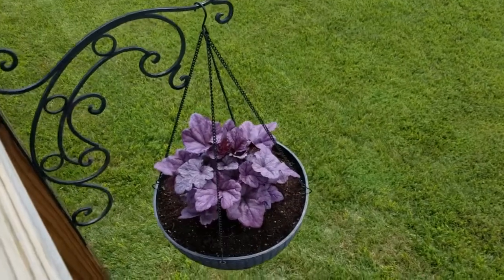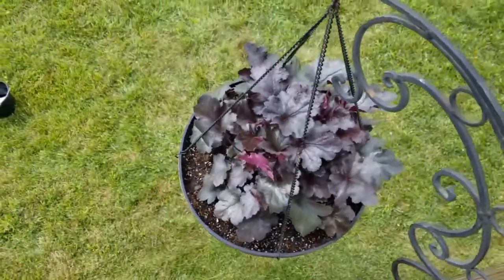Planting Perennial Plants In Hanging Baskets | 2020 | Heuchera and Sedum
Planting up three hanging baskets with three beautiful perennial plants (Dolce Wildberry Heuchera/Coral Bells, Upright Stonecrop Sedum "Autumn Fire", Primo Black Pearl Heuchera).

☀️Gardening Tools:

Amazon link for a Quick Connect Set-

Flexzilla Garen/Water Hose-

Orbit Max Sprayer/Nozzle-

Orbit Max Wand Sprayer-

Amazon link 30 Gallon Sleek Garden Bag-

Amazon link 45 Gallon Sleek Garden Bag with Leaf Scoops-

Amazon link 30 Gallon Fiskars Kangaroo Garden Bag-

Amazon link- Sunnydaze Garden Cart/ Seat

Amazon link Weed Barrier-

Amazon link- Miracle Gro Organic Container Mix-

Amazon link Crescent Garden 18in Self-Watering Planter-

Amazon link Crescent Garden 26in Self-Watering Planter-

Amazon link Wooden Planter (Emerging Green)-

🐛Pest Control:

Amazon link Bonide Neem Oil-

Amazon link Cucumber Beetle Trap-

Amazon link Spectracide Japanese Beetle Trap Value Pack (Better Deal)

Amazon link Spectracide Japanese Beetle Trap-

💧Drip Irrigation Supplies:

Water Hammer Suppressor (Amazon)-
Two Way Splitter (Amazon)-
Faucet Timer (Amazon)-
Backflow Preventer (Amazon)-
25 PSI Pressure Regulator (Home Depot)-
3/4-1/2 in. Drip Tube Adapter (Amazon)-
Black Poly 1/2 in. Drip Tubing (Home Depot)-
1/4 in. Dripline Tubing (Home Depot)-
Punch Tool (Amazon)-
Punch Tool (Home Depot)-
1/2 in. Barbed Tee (Home Depot)-
1/2 in. Barbed Elbow (Home Depot)-
1/2 in. Barbed Coupling (Home Depot)-
Figure 8 End Closure (Home Depot)-
1/4 in. Barbed Connector (Home Depot)-
Goof Plugs (Home Depot)-
Shut-off Valves (Amazon)-
Landscape Staples (Amazon)-

🌱Seed Starting Supplies:

Amazon link Timer-

Amazon link Clamp Light:

Light Bulbs

Amazon link Plant Markers / Tags:

Tripod 80 in.-

Ring Light 12 in.-

There is no additional cost to you. My earnings are used to help support and grow my channel. Thank you for your support so that I can continue to provide you with free content. 🙂